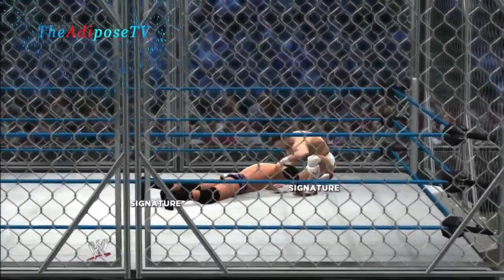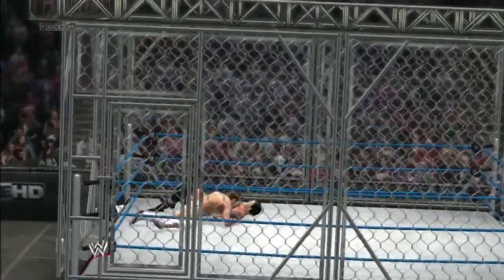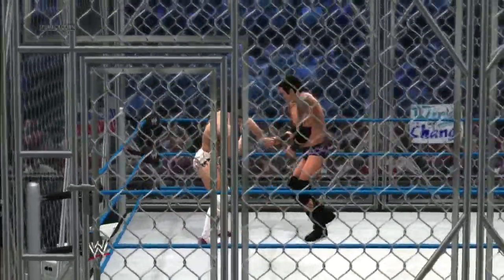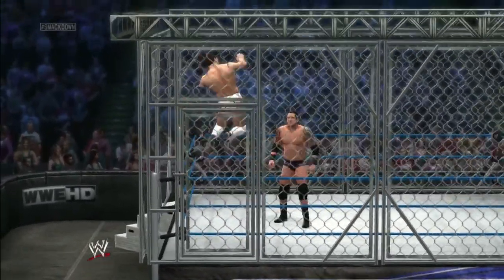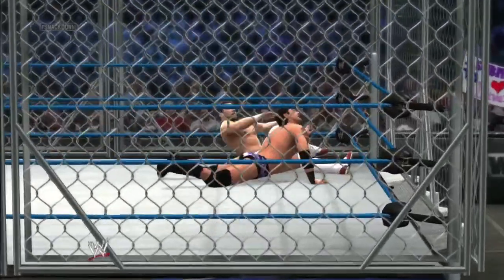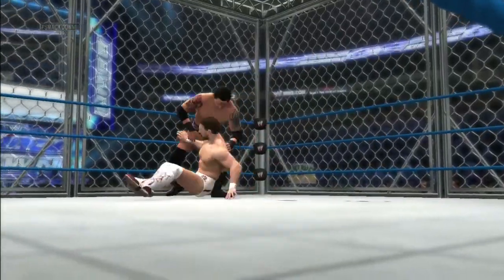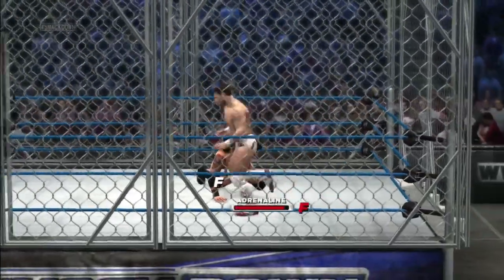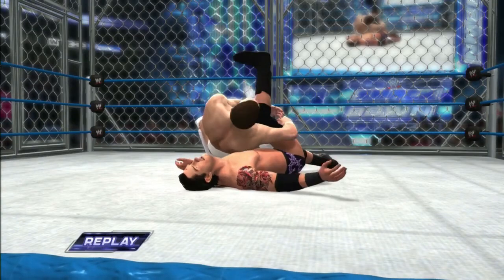WWE 13 - Daniel Bryan's new finisher! Vs Wade Barrett in a cage! - Wrestling Wednesday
This is Wrestling Wednesday on TheAdiposeTV. This series will show some of the greatest wrestling games of all time combined with some of the greatest wrestlers of all time. This series will cover wwe 13, king of colosseum II, Fire Pro wrestling Returns, Booking Revolution, WWF No Mercy and more!
Tonights match is the smackdown cage match between wade barrett and daniel bryan - with daniel bryan's new running knee finisher.

This video is in no way associated or approved by WWE or THQ and is intended for non commercial educational purposes only.